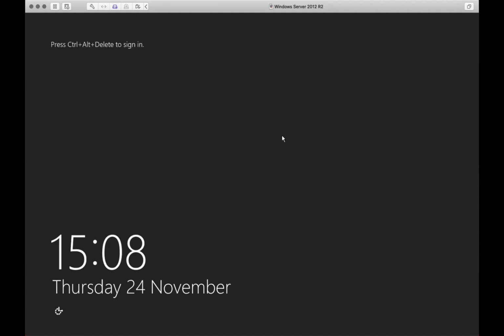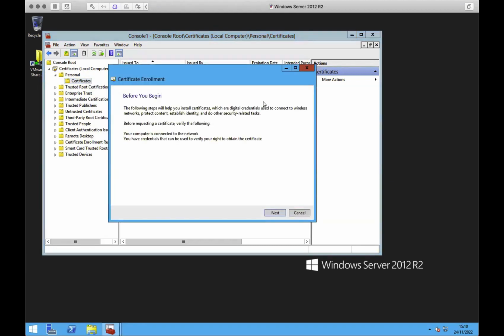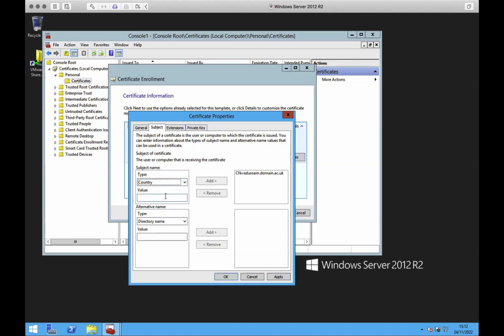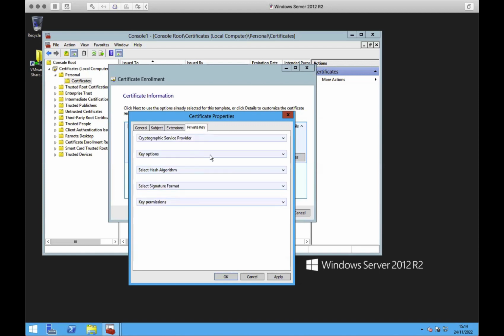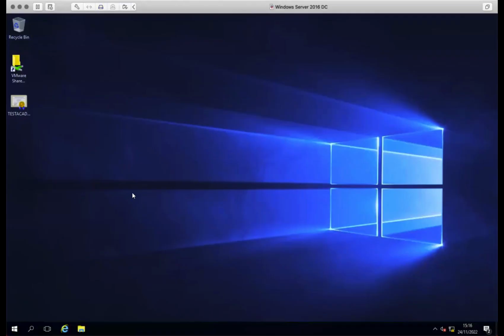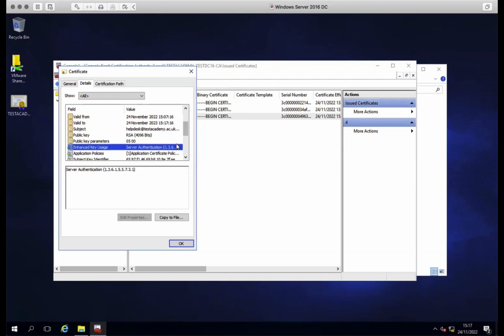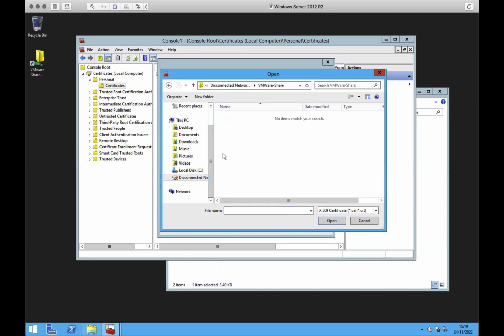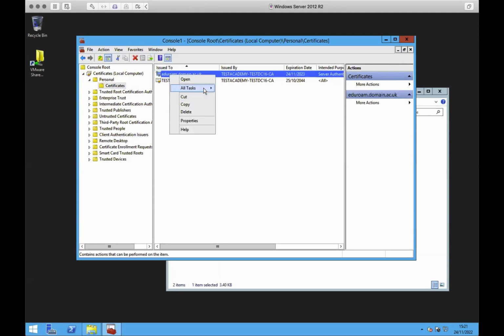eduroam how to guide | Jisc | Certificate requests (on a standalone CA or the Certificate Service)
This eduroam how to guide explains:

 • How to construct a proper certificate request
 • Processing your certificate request on your own CA
 • Importing your certificate and checking that it has a key

eduroam is designed to offer its users seamless connectivity. It facilitates access through an authenticated network logon and provides internet connectivity via a Wi-Fi profile, available at locations where participating organisations offer the service. eduroam operates in 101 countries and aims to make learning accessible for all.